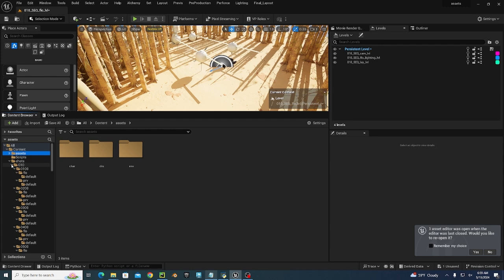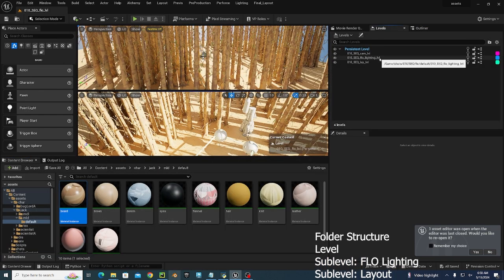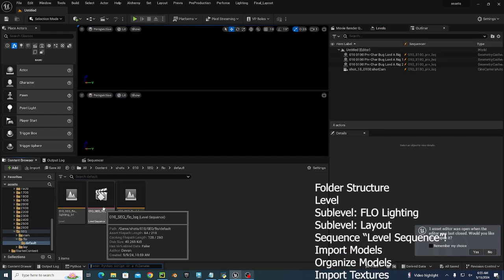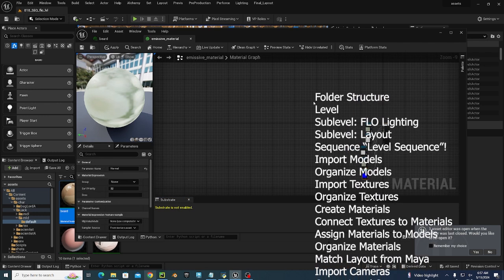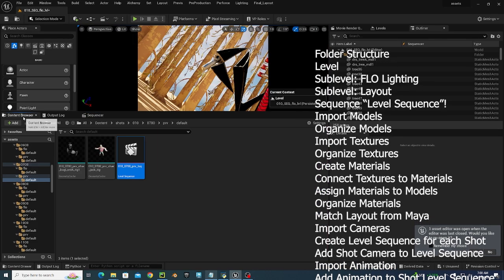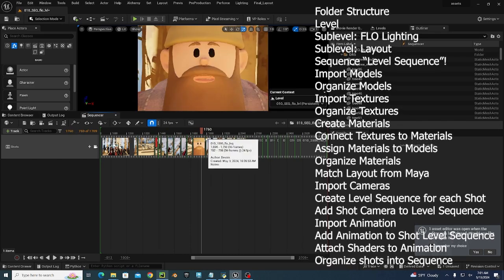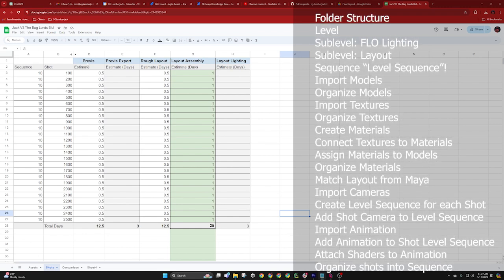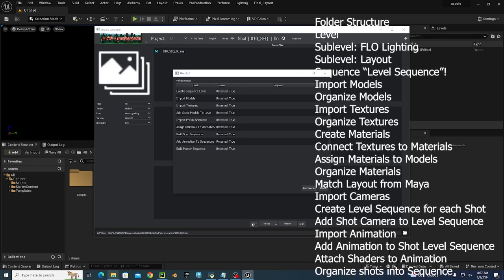Layout Build: Unreal Engine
Starting a Layout Task in Unreal Engine with Alchemy & CG Lumberjack is a work of true magic.  This video shows how we take hundreds of steps involved in setting up layout after a previs publish and compact it down to 1 button that brings in all the shots, assets, and assembles everything like magic in Unreal Engine.